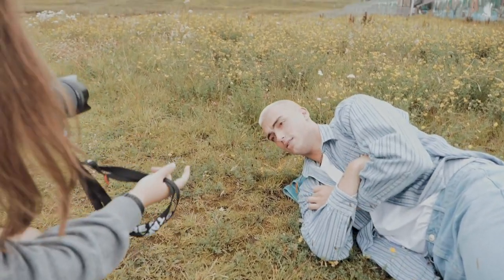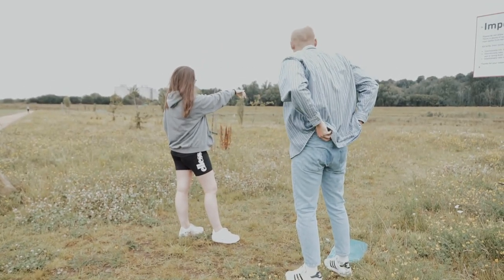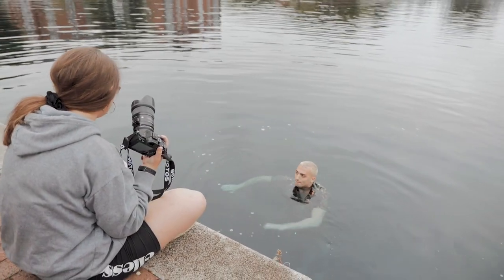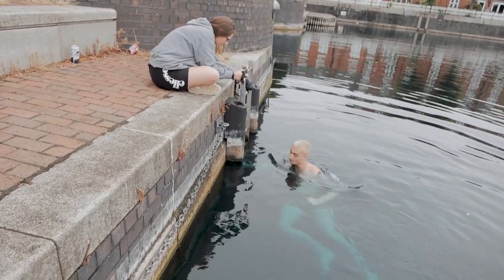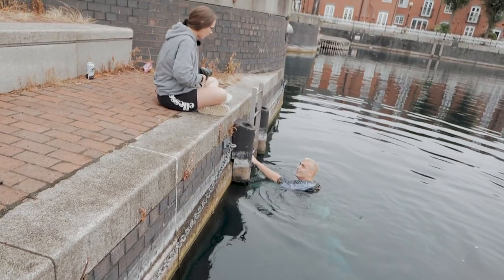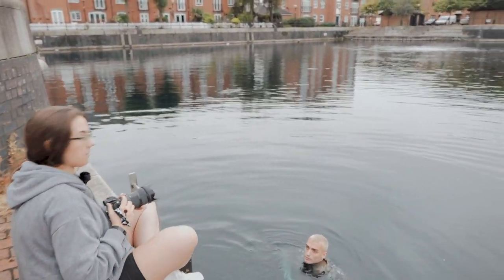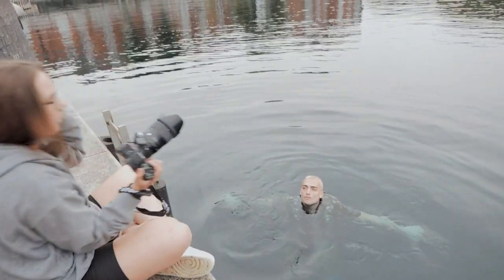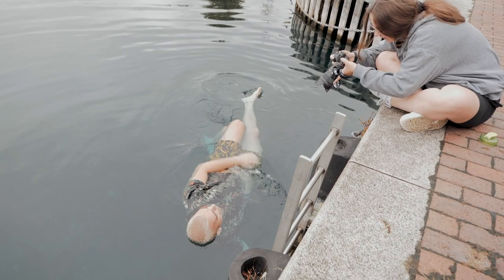Male Model Fashion Editorial Photoshoot - Behind the Scenes (35mm Film & Digital)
It’s been a while since I got a behind the scenes video out and I definitely feel like this is the first behind the scenes where you can actually hear me directing properly, so hopefully, that gives you all a little bit of insight into how I direct models, in particular male models, for this type of editorial photoshoot. Let me know in a comment which shots you like best!

A big thank you to Max for modelling, and for jumping into cold water first thing on a Monday morning, and to Junaid for assisting and filming behind the scenes for me. You can find them both here:

►► Full Photography Kit

Introduction 0:00
Location 1 2:27
Location 2 4:50
Photos 7:55